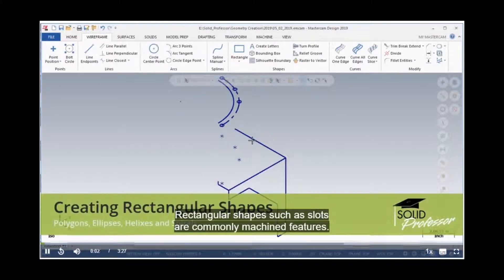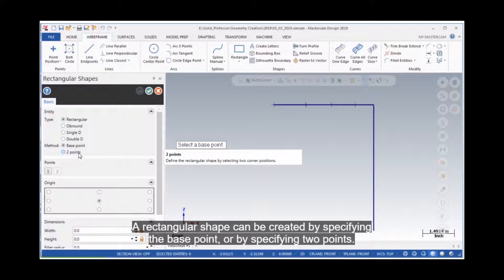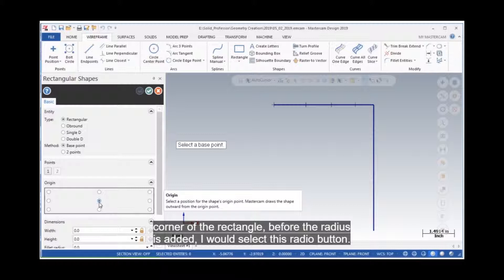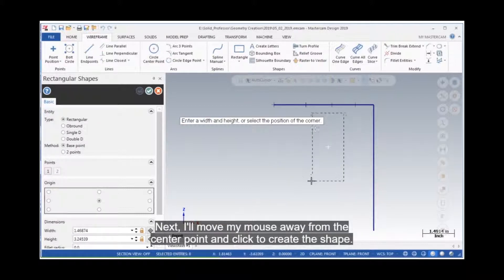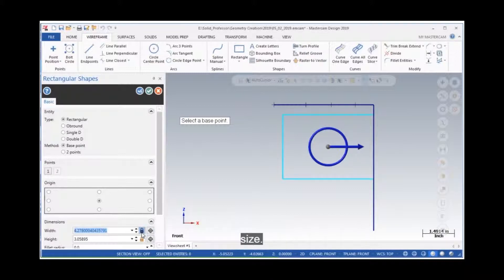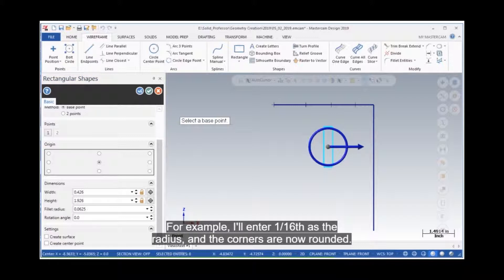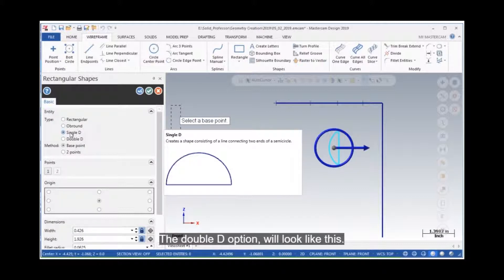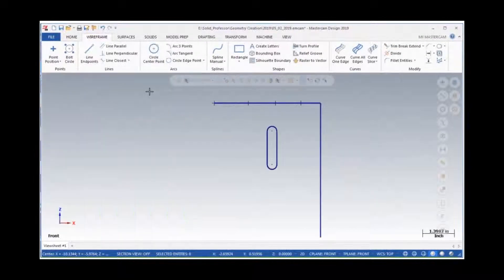How the Rectangular Shapes command can create a variety of rectangles? Mastercam